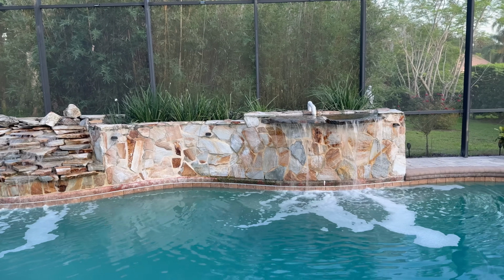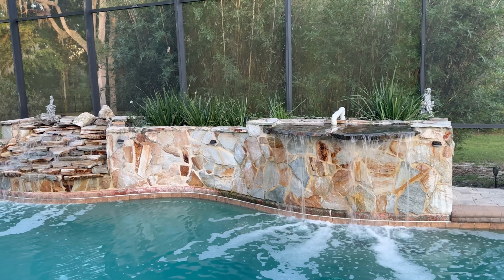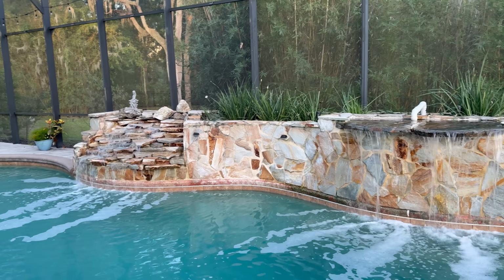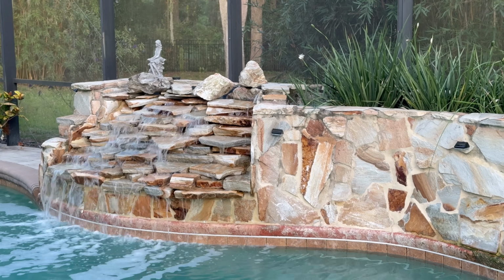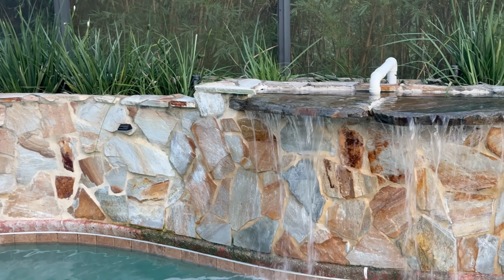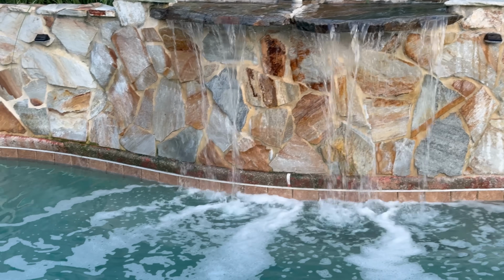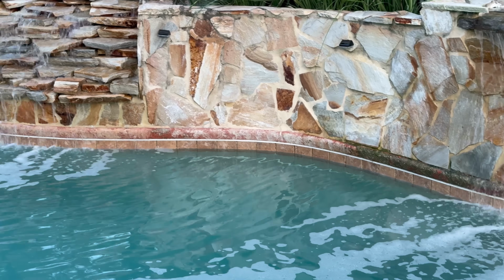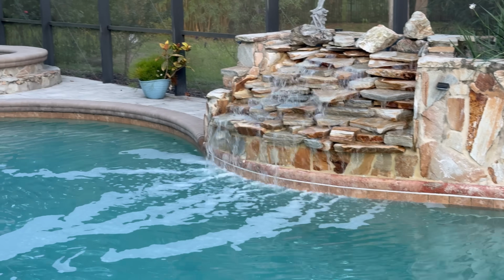How We Fixed Our Pool For Summer Fun!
Getting the backyard ready for the summer is a big task, but it's so worth it to enjoy the outdoor living space! This year, we focused on waterfall maintenance and ensuring the pool care was top-notch so we could have a pristine inground pool ready for fun.